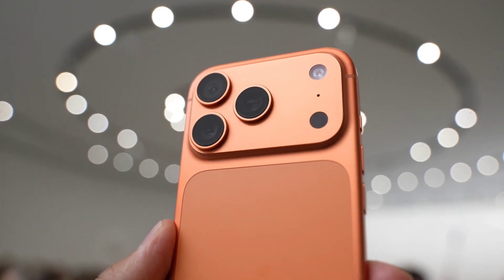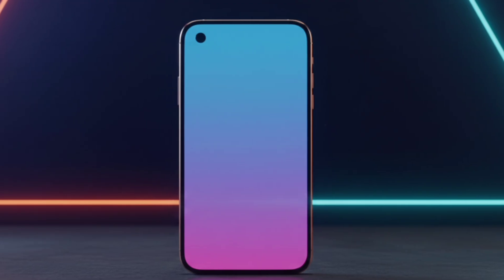iPhone 18 Pro - Apple Finally Went All In!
The iPhone 18 Pro is shaping up to be one of Apple’s most ambitious upgrades yet, with leaks suggesting major changes coming in 2026. Expected highlights include under-screen Face ID that could finally remove the Dynamic Island, a new punch-hole selfie camera design, and significant camera improvements such as a 48 MP main sensor with a variable aperture. Apple is also rumored to bring better battery life, smoother and more power-efficient LTPO+ displays, expanded storage options up to 2 TB, a redesigned Camera Control button, and a cleaner, more uniform back design. Combined with Apple’s in-house C2 modem and the next-generation A20 Pro chip built on a 2nm process, the iPhone 18 Pro and Pro Max could deliver noticeable gains in performance, efficiency, and overall user experience, making this a flagship worth waiting for.